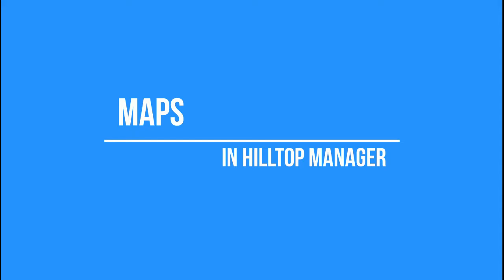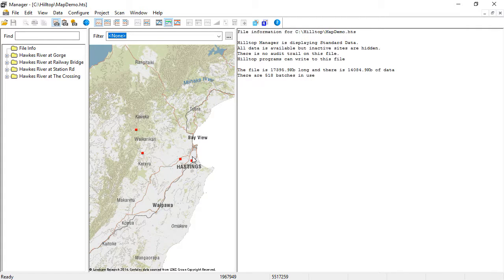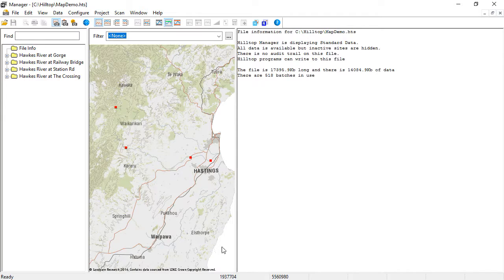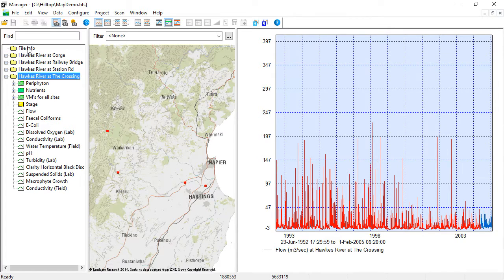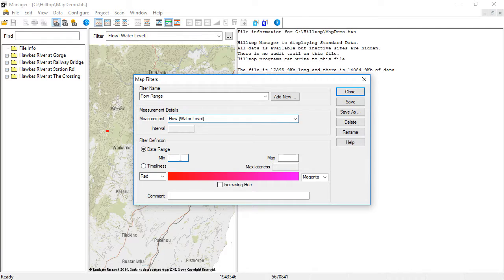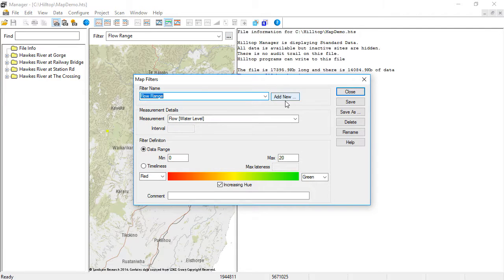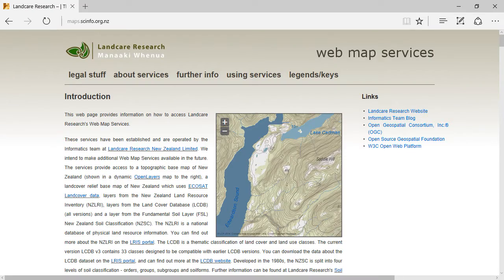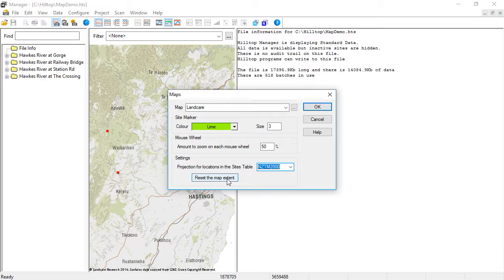Hilltop Manager: Maps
This video describes Hilltop Software's mapping function.  Hilltop Manager retrieves a map from a server and plots your sites on it.  You can zoom the map and pan across it 0:41.  You can map all your sites or a selection and determine what you what to appear on the tree control 2:30. You can identify sites on a map and determine their exact location 2:24.  Filters can be applied to a map to look at specific site attributes 3:41 and you can create filters based on the range of the data 4:21 or timeliness of the data 5:43.  You can specify maps to use and have multiple map layers 6:12.